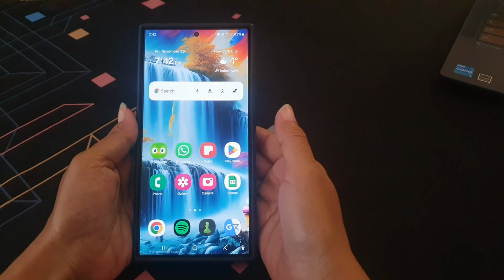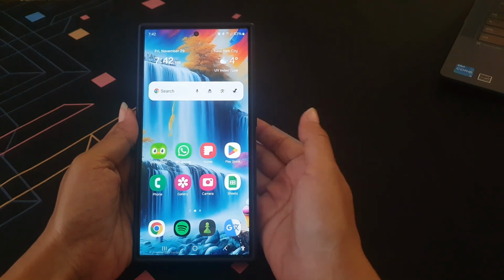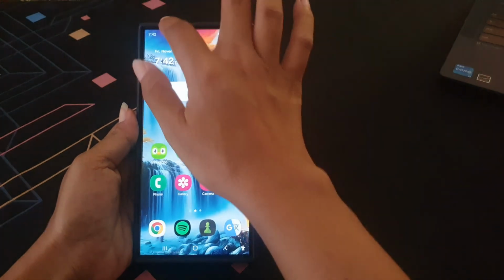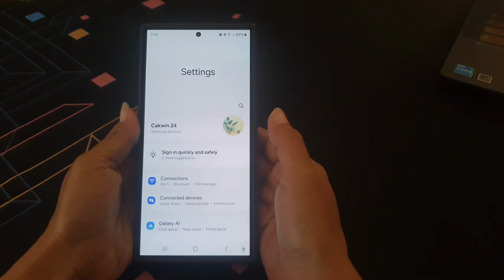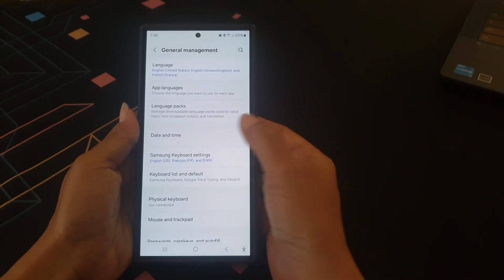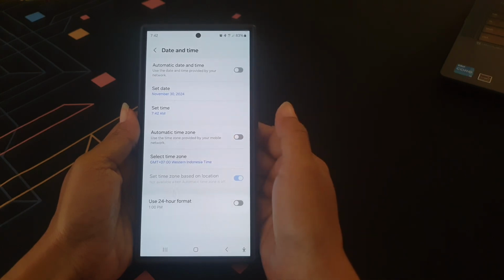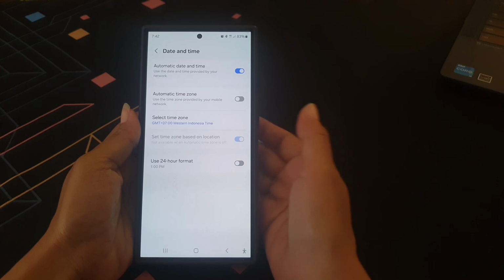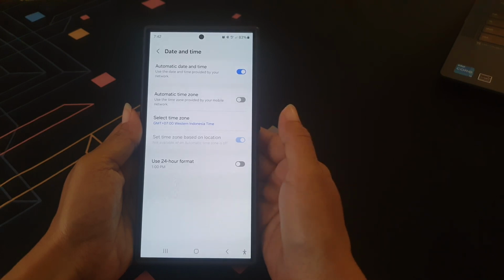How to use the date and time provided by your mobile network on Samsung Galaxy S24 Ultra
In this video, you will find the steps on how to use the date and time provided by your mobile network on Samsung Galaxy S24/S24+/S24 Ultra.

To use the date and time provided by your mobile network on Samsung Galaxy S24 Ultra, you have to enable automatic date and time feature by using the following steps:
- Tap "Date and time".
- Tap the grey on/off switch next to "Automatic date and time" until the switch turns blue to turn it on.

With this setting, your phone will automatically use the date and time provided by your mobile network, so you can avoid errors when you adjust it manually.